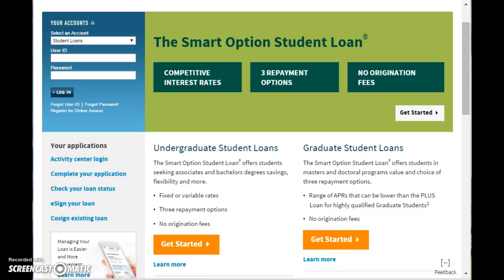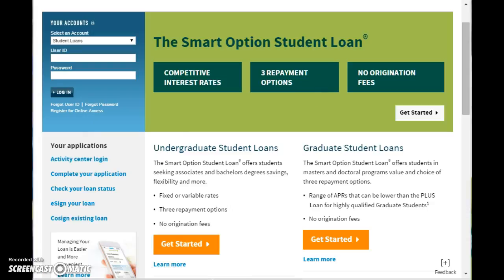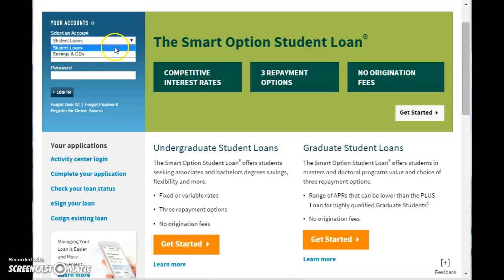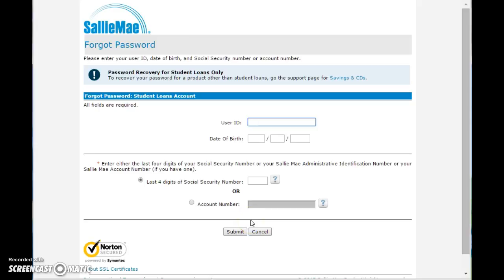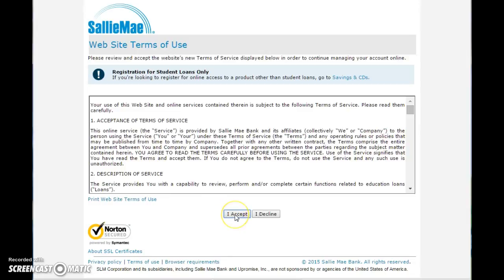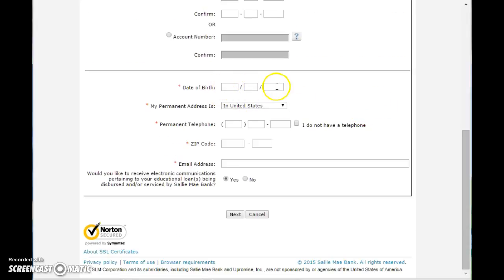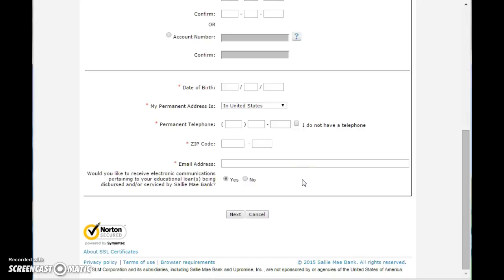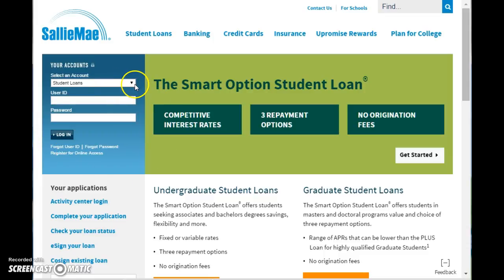Sallie Mae Student Loan Login | Make a Payment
Description - Sallie Mae banking institution that is considered a leader in the provision of education loans and loan management for students who wish to continue to further their education. They also provide investment services to parents for the purpose of saving for their children’s future education. Loan application and repayment management services are available online and/or by mobile device.